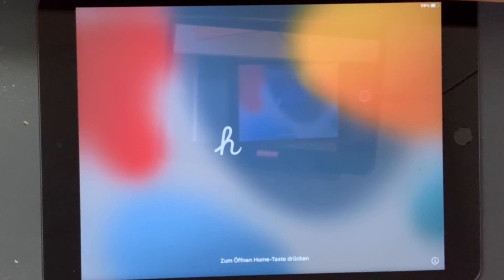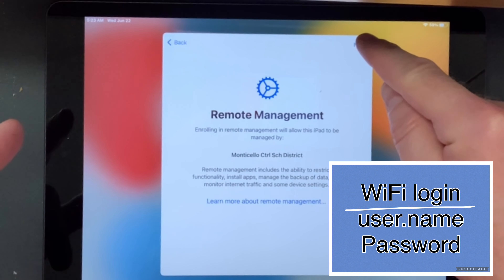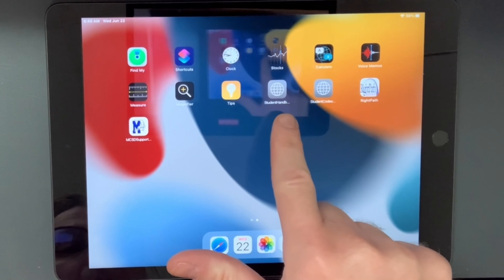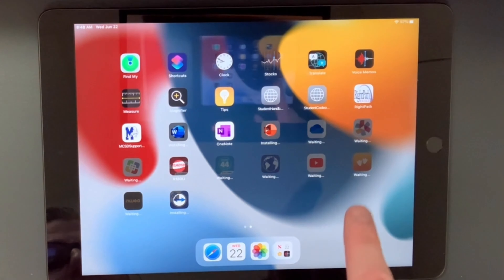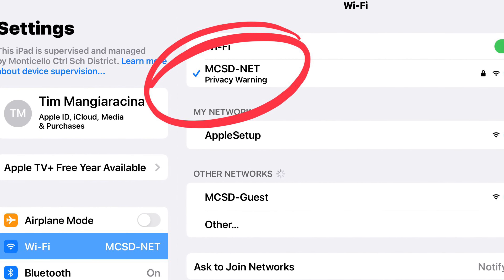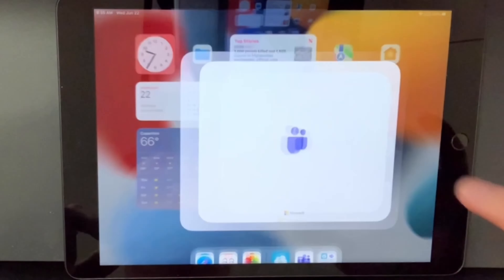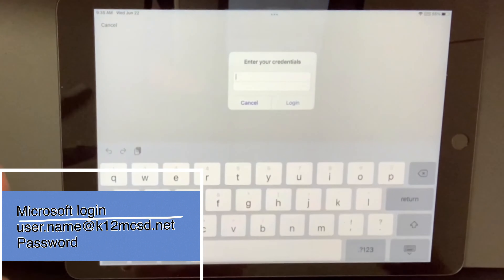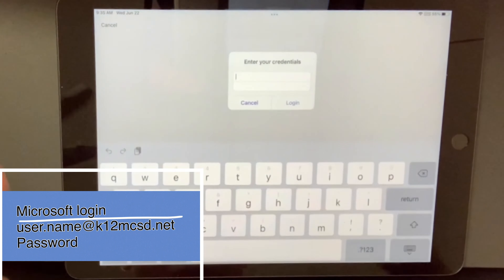Tutorial: iPad set up for Monticello CSD students